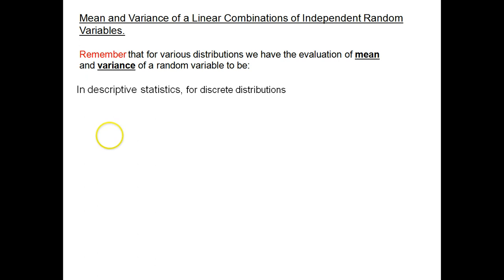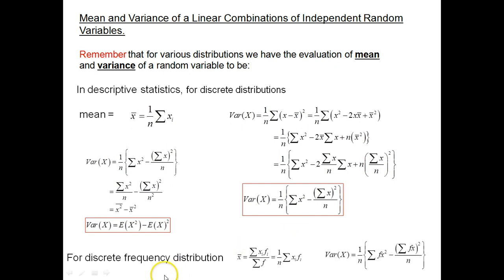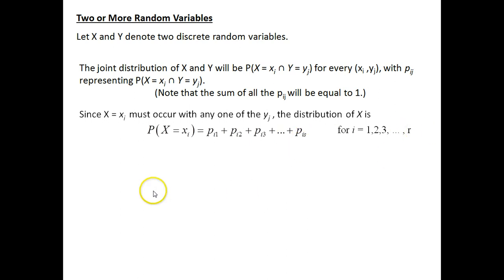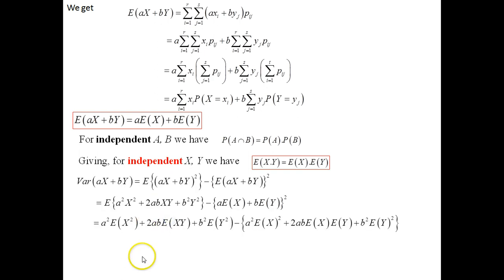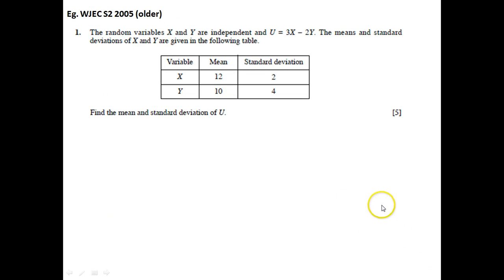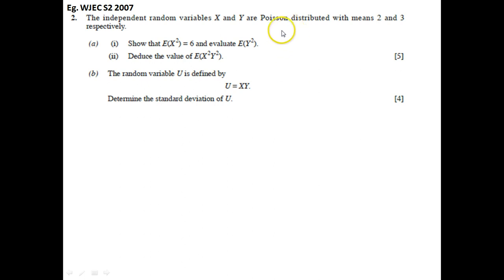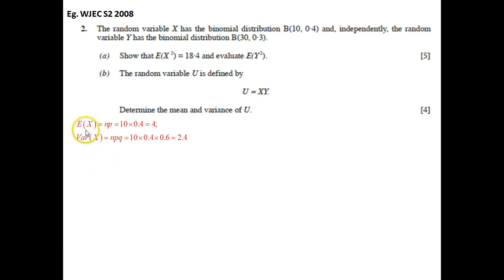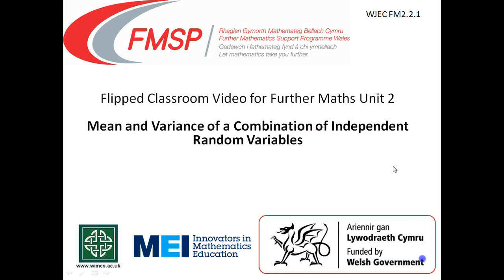FM2 2 1a 1 Comb of Variables